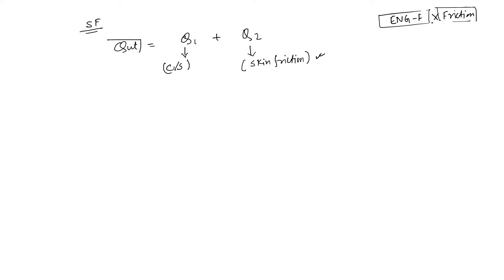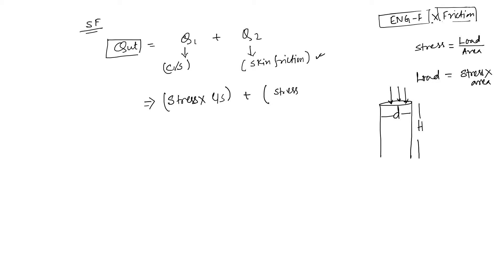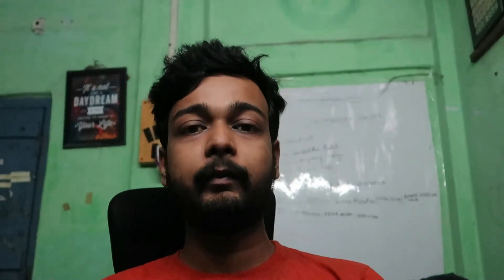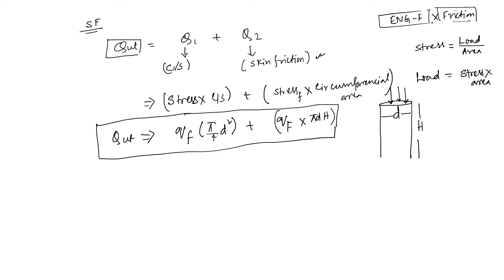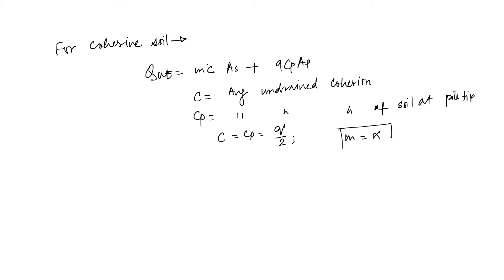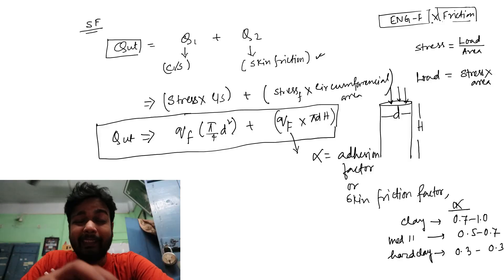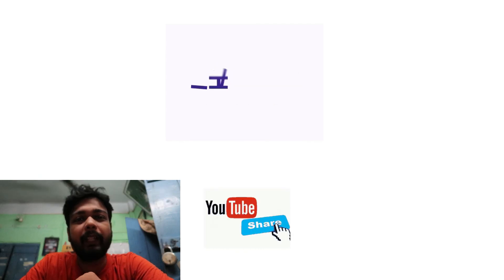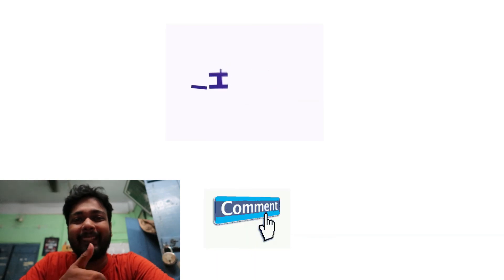PART 04 II Static formula II Load carrying Capacity of Pile II Pile Foundation II Soil Mechanics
Pile foundation , a kind of deep foundation, is actually a slender column or long cylinder made of materials such as concrete or steel which are used to support the structure and transfer the load at desired depth either by end bearing or skin friction. Pile foundations are deep foundations.

hope you understand Pile foundation  if you have any questions or doubts or any feedback always welcome to comment section.
if this pile foundation is helpful to you like the video, share to your group.
your query

static formula for pile foundation,
the load carrying capacity of pile can be determined by which of the following method,
the load carrying capacity of a pile using hiley’s formula,
methods to determine load carrying capacity of pile,
pile capacity calculation as per is 2911,
load carrying capacity of piles ppt,
load carrying capacity formula,
due to negative skin friction on a pile, the load carrying,